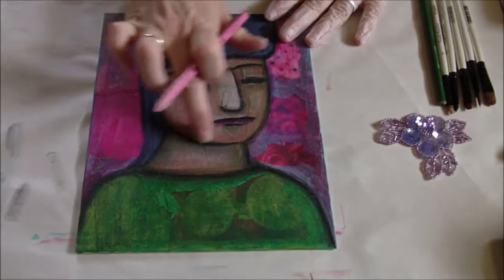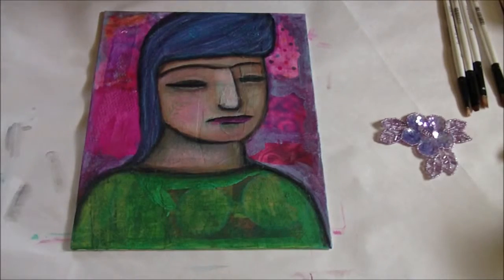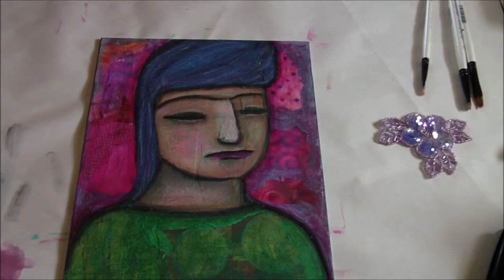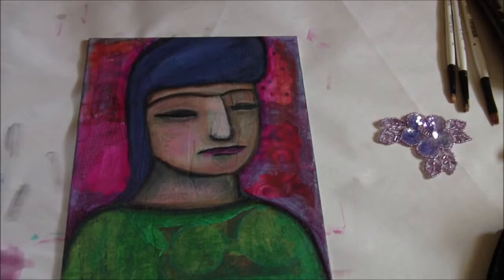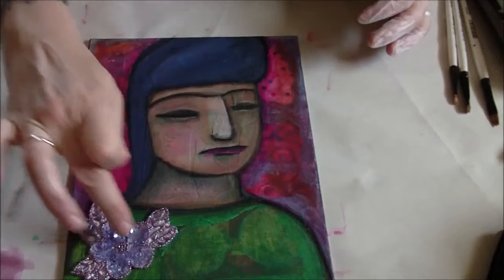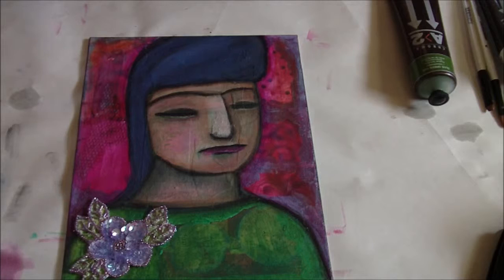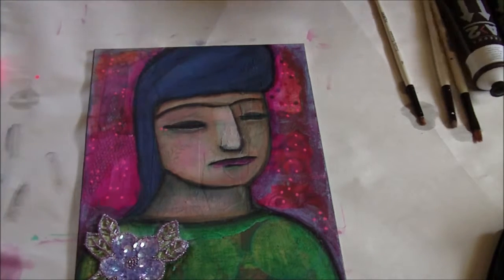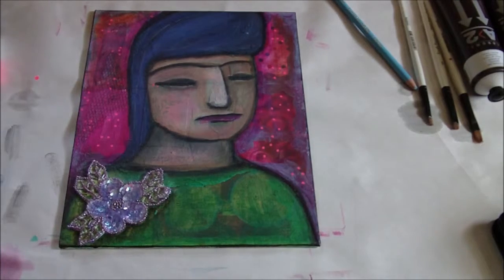Video Three Final Ayala Collaboration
Here I am, in the third video of three creating the collaboration piece or Ayala Art...
She is  awesome.  There are tons of tutorials and other offerings.